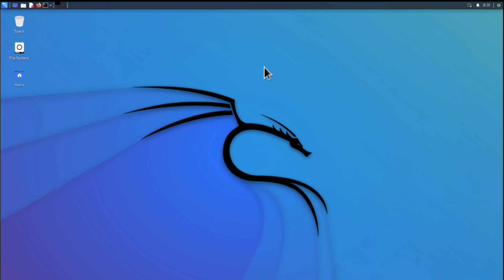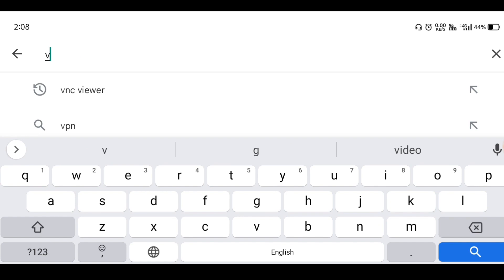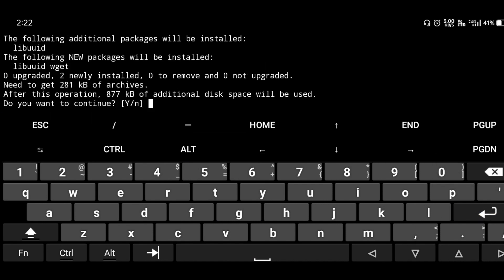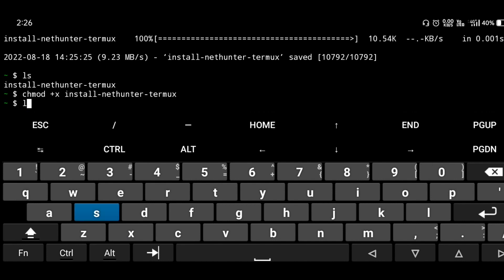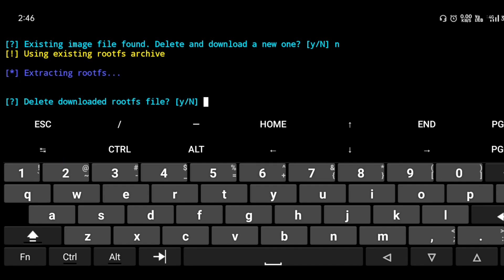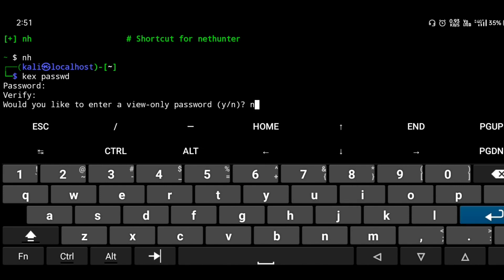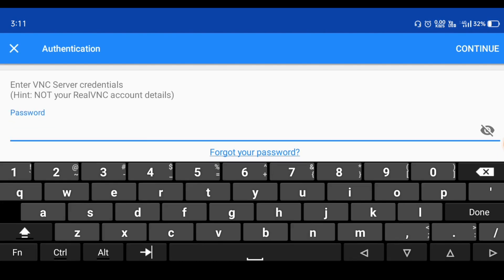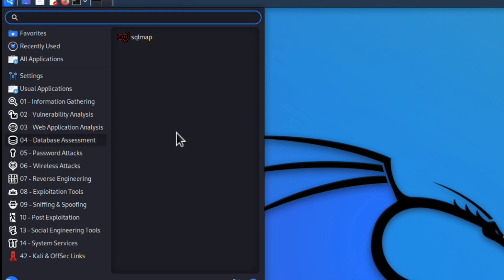How To Install Kali Linux In Android |INSTALL KALI LINUX IN TERMUX | Kali Linux on Android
in this video i am telling how to install kali linux in android using termux
non root Android

Your queries About kalilinux
how to install kali linux on android
Install kalilinux in android
Kali linux install in termux
how to install kali linux on android without root
Kalilinux termux
Termux kali linux android
Install kali linux on android
Install kali linux android 2022
Kalilinux in mobile nonroot
Nethunter kali linux android
nethunter install android